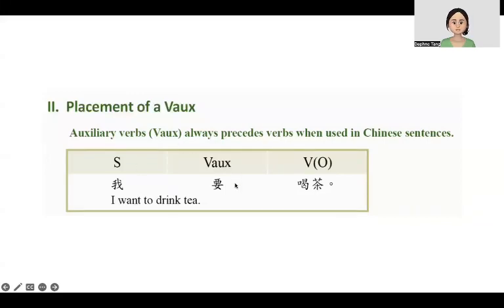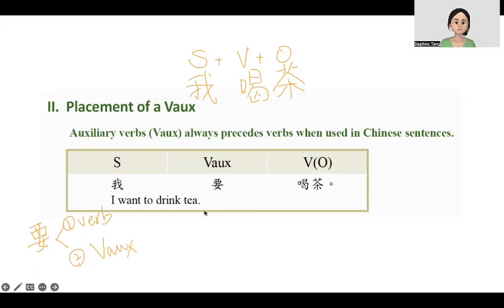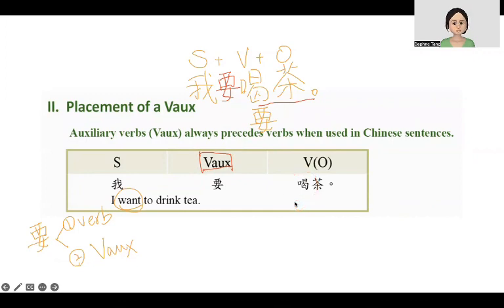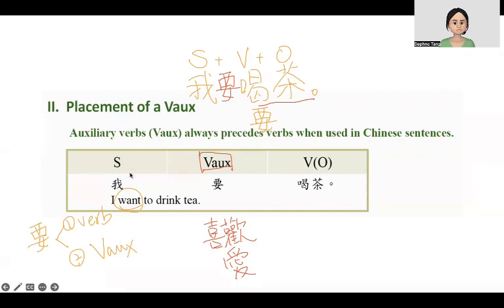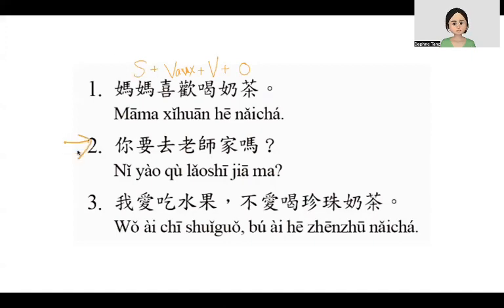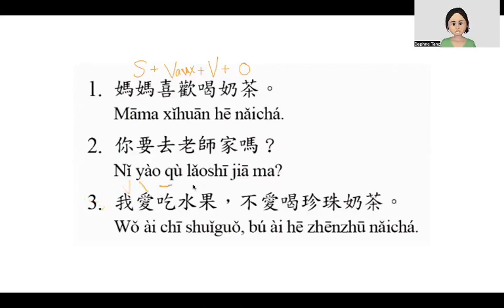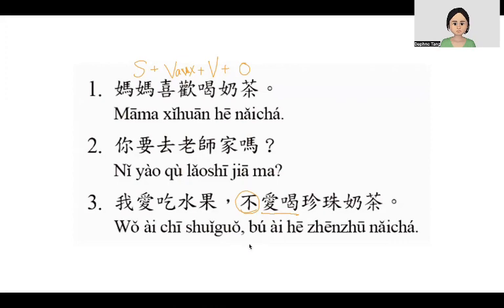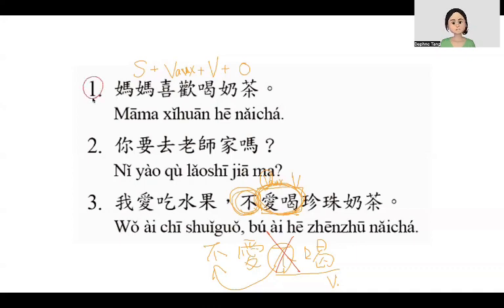時代華語 語法 B1L2-2-2 Placement of a Vaux (auxiliary verb)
italki - Daphne